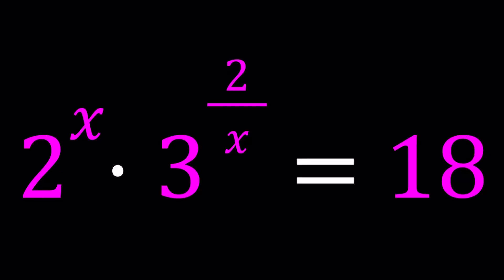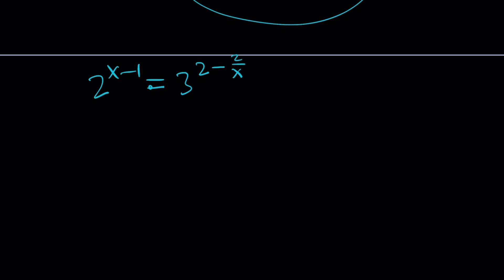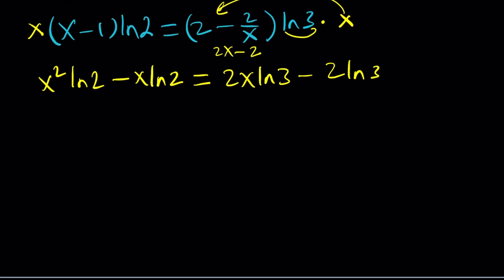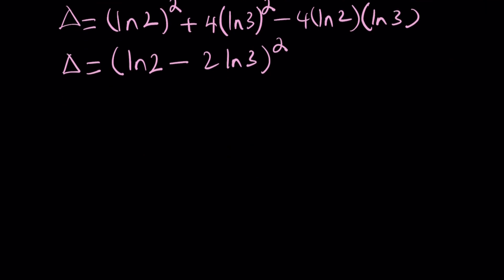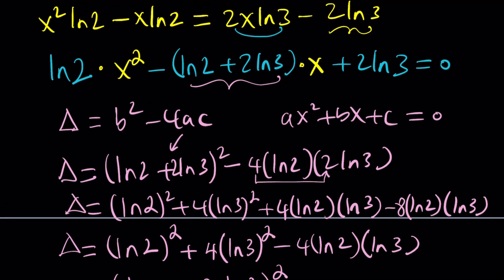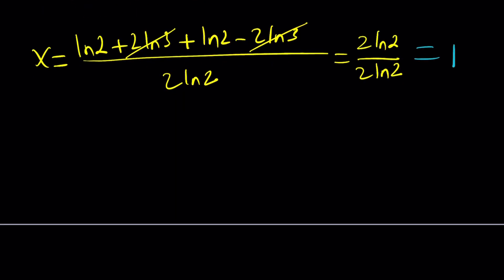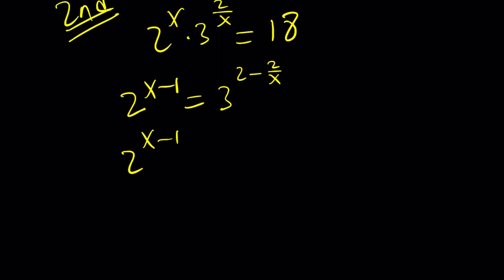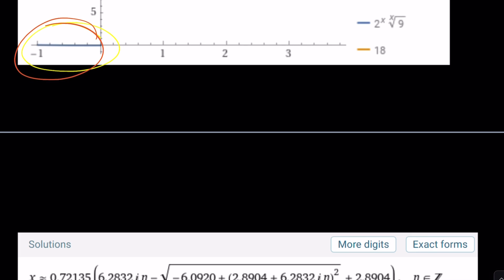Solving A Nice Exponential Equation